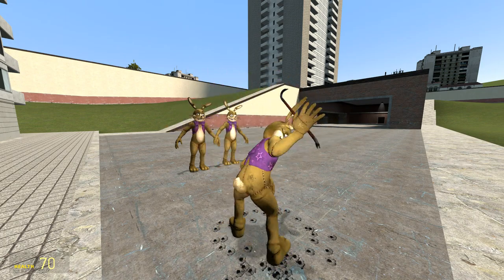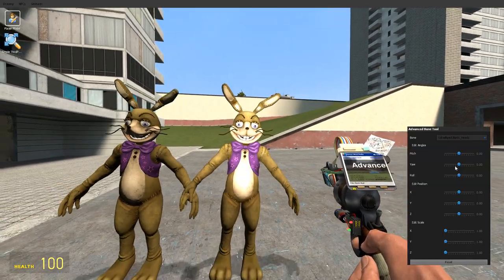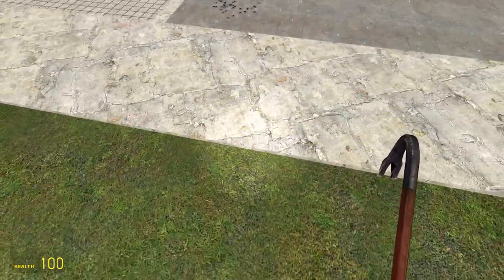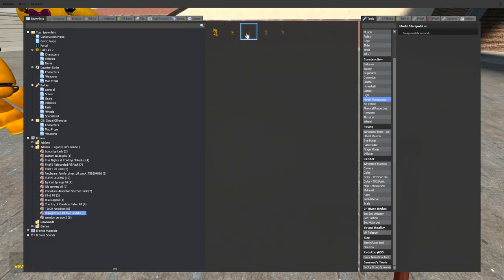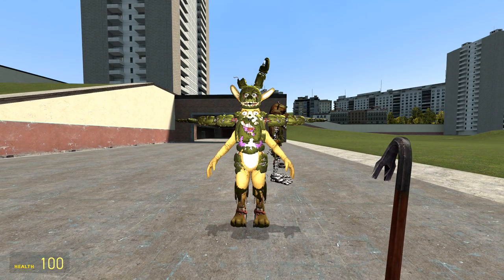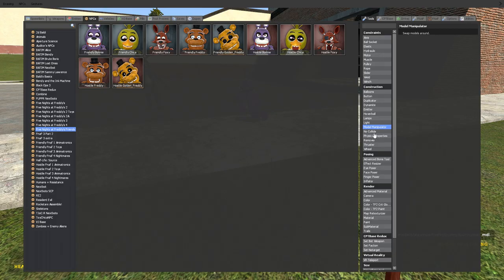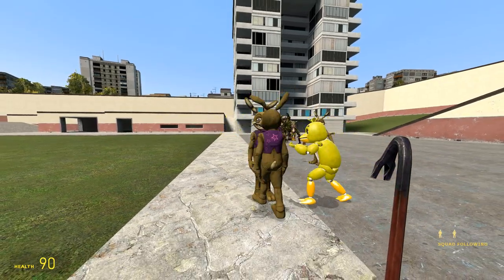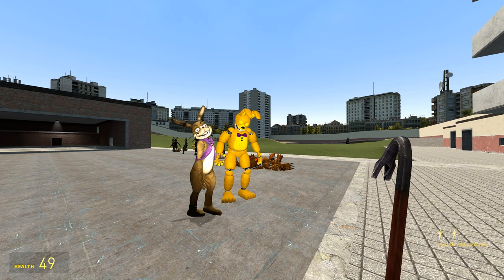New Five Nights at Freddy's VR: Help Wanted Spring Bonnie! - Garry's Mod Gameplay - FNAF Gmod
Hello everyone welcome to another episode of FNAF Gmod and today I spotlight the new Five Nights at Freddy's VR: Help Wanted Spring Bonnie Playermodel/Ragdoll!

Five Nights at Freddy's VR [FNAF VR: Help Wanted] Bunny / Spring Bonnie Playermodel